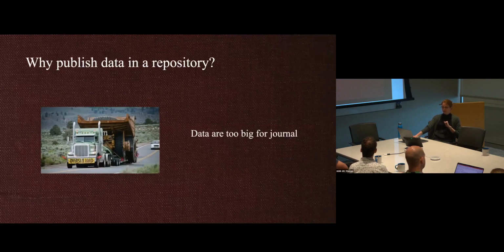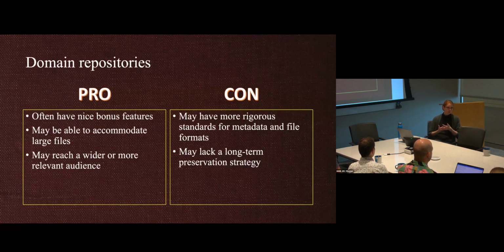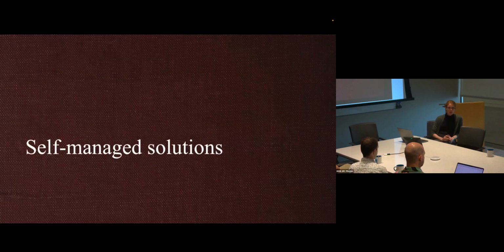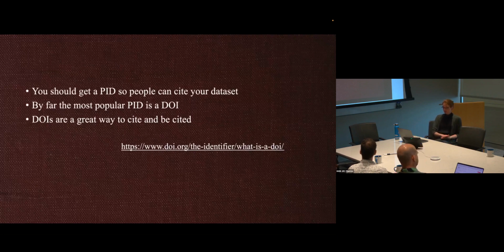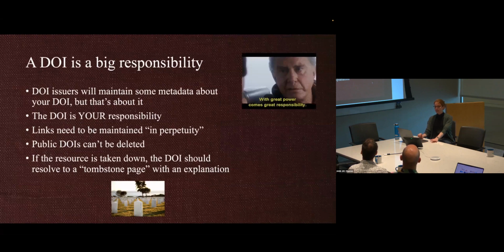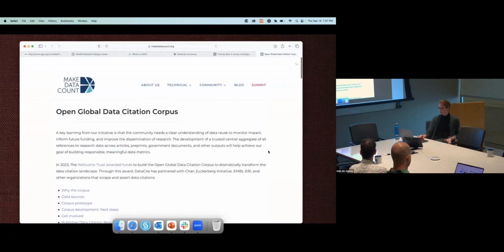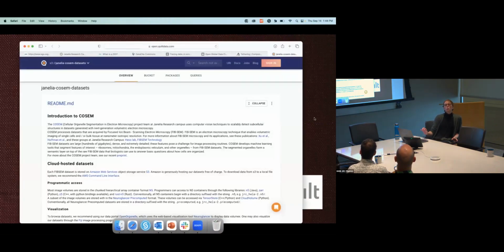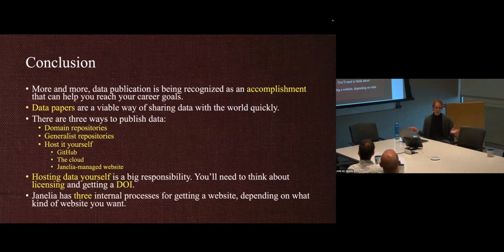How to publish your data set (with or without a paper)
In this installment of Janelia's How To... interest group, Virginia Scarlett shares practical tips about data publication (from a Janelia-centric perspective).